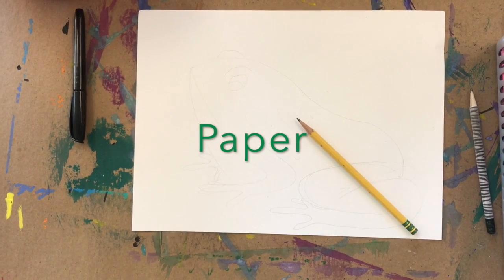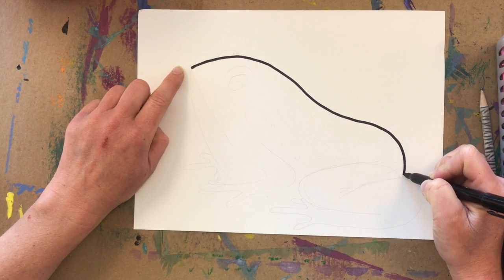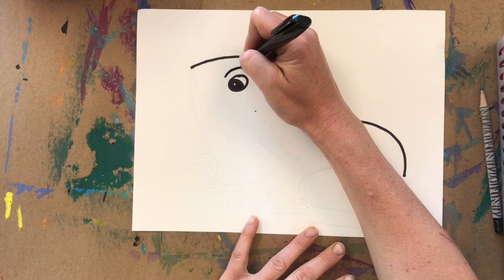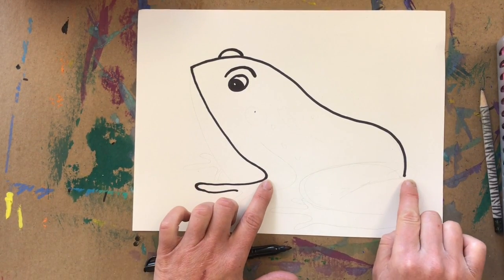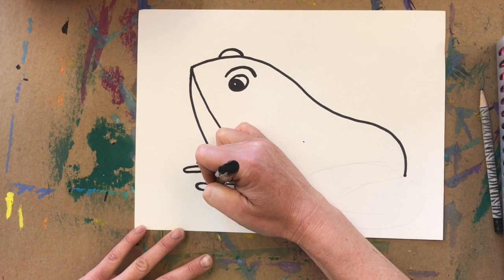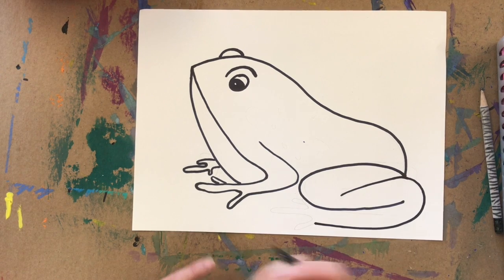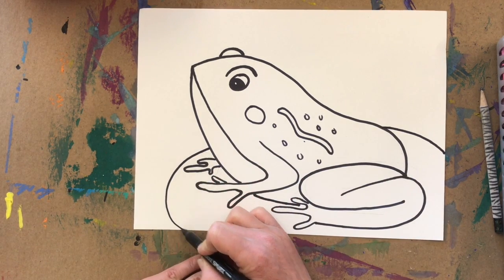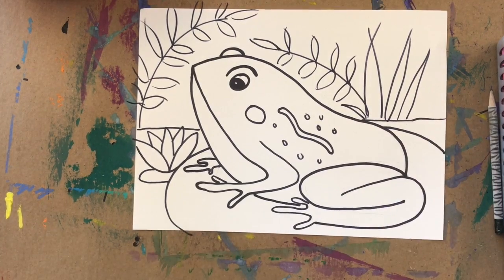How to draw a frog